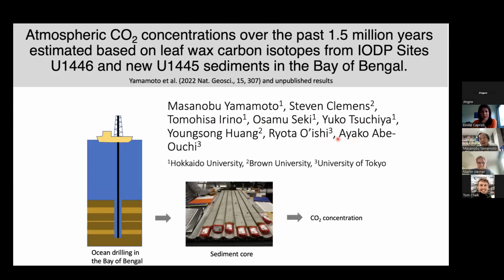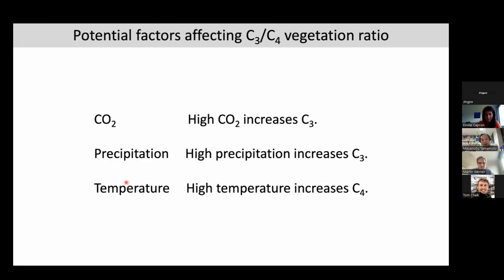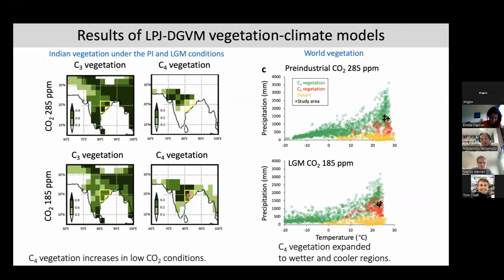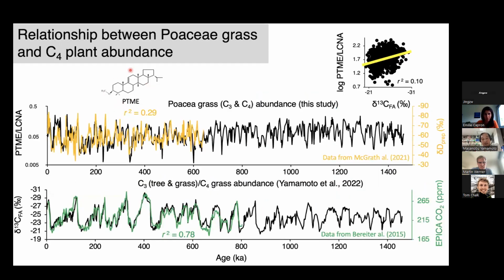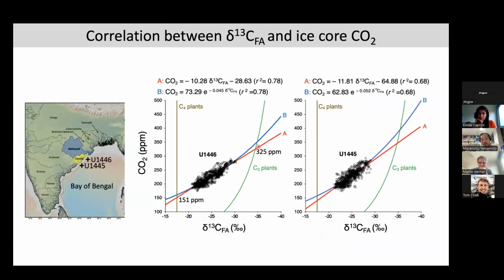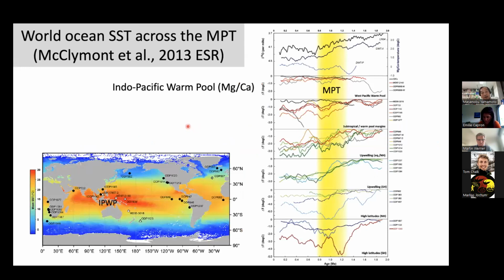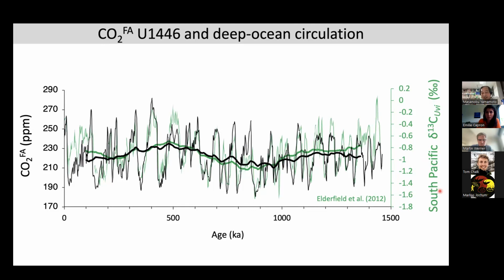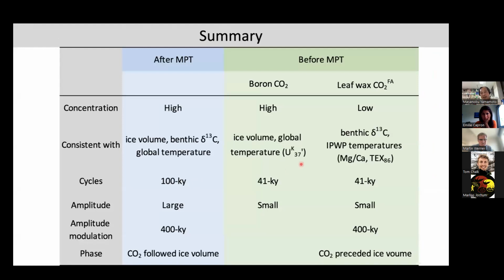Webinar | Atmospheric CO2 concentrations over the past 1.5 million years - Masanobu Yamamoto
Atmospheric CO2 concentrations over the past 1.5 million years

Masanobu Yamamoto, Professor at Hokkaido University (Japan), presents the seminar: "Atmospheric CO2 concentrations over the past 1.5 million years estimated based on leaf wax carbon isotopes from IODP Sites U1446 and new U1445 sediments in the Bay of Bengal"

The webinar is organized by CCC-Climate and Carbon Cycle feedback Consortium and Beyond EPICA - Oldest Ice Core